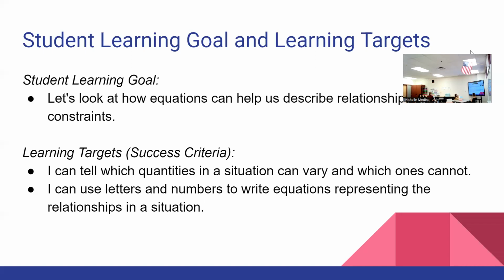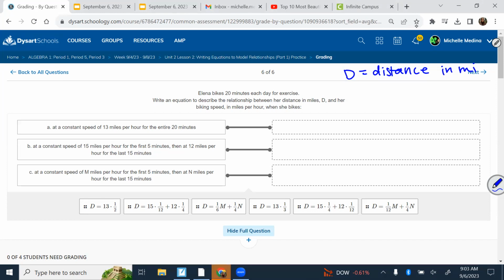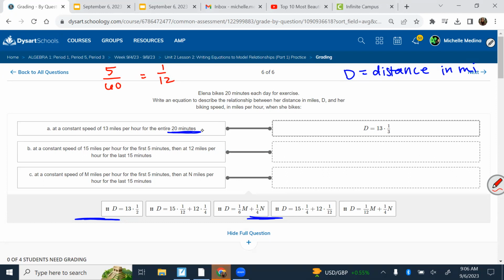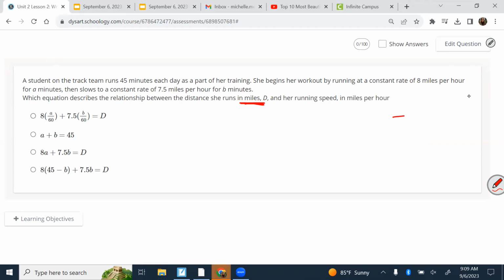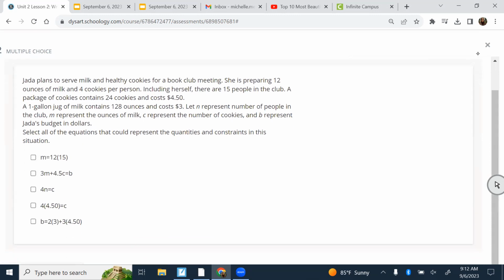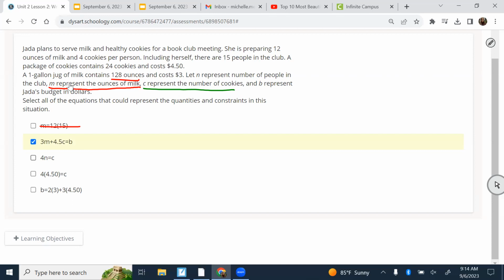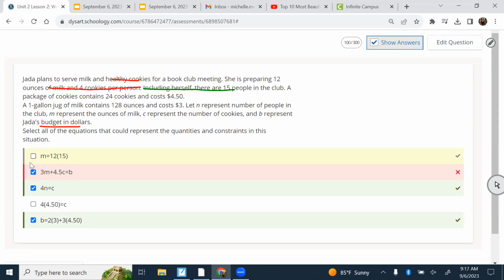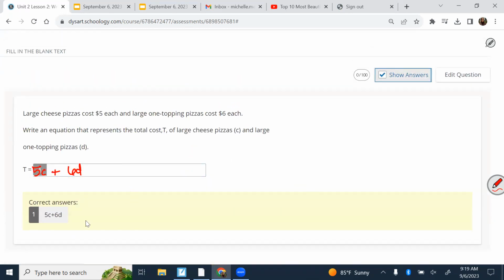Unit 2 Lesson 2: Writing Equations to Model Relationships (Part 1) Practice